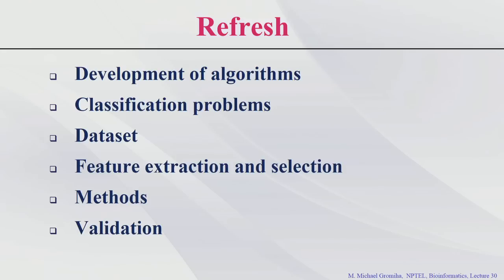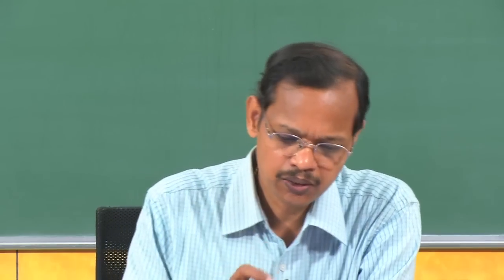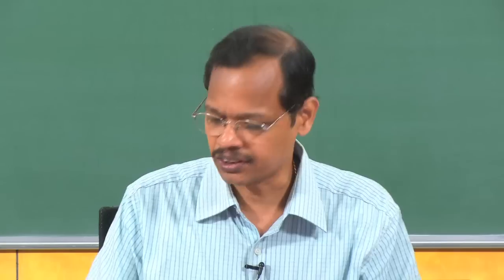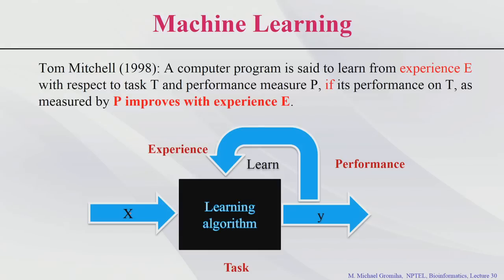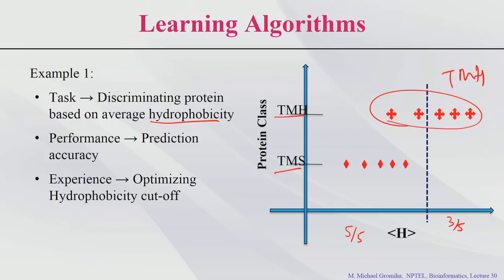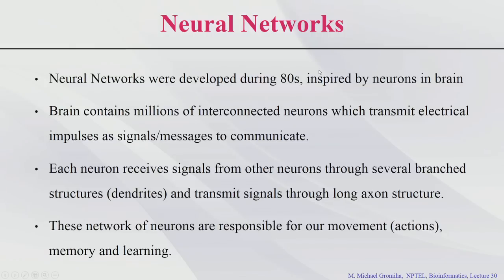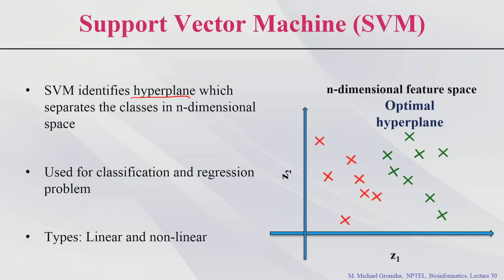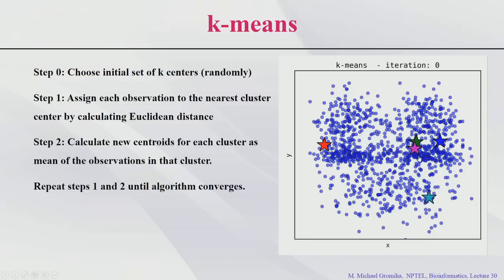Applications of bioinformatics - I